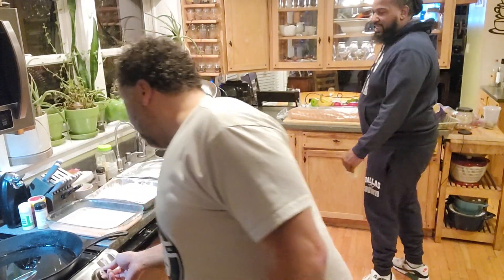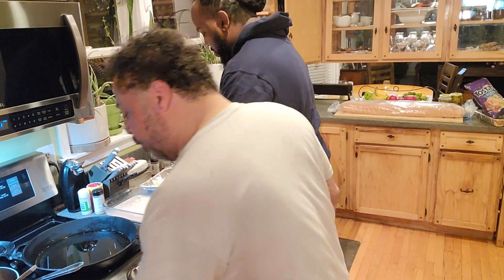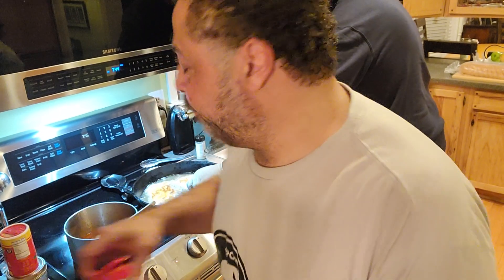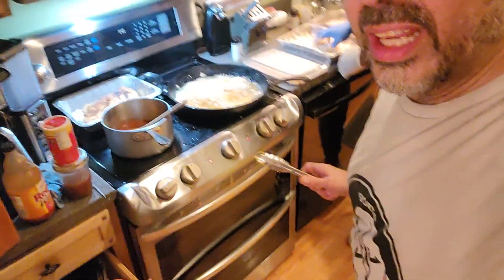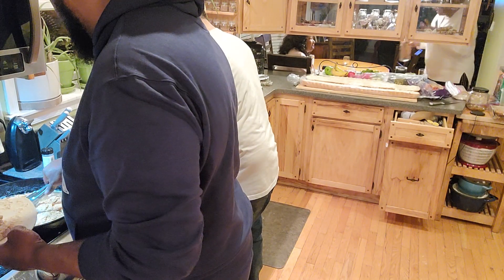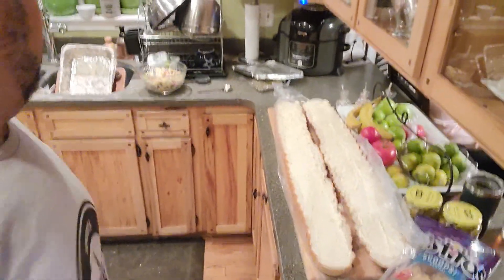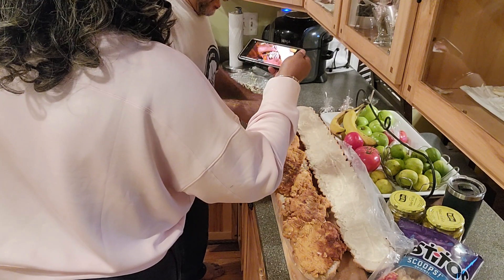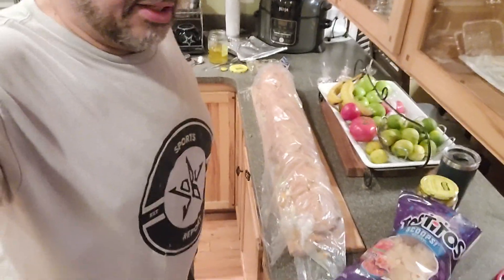Spicy Fried Chicken Three Foot Sub